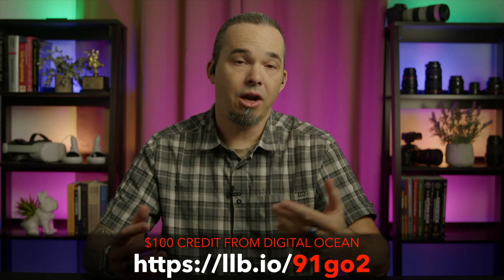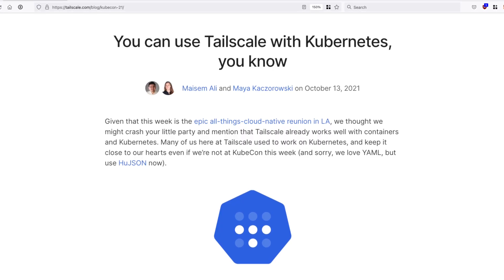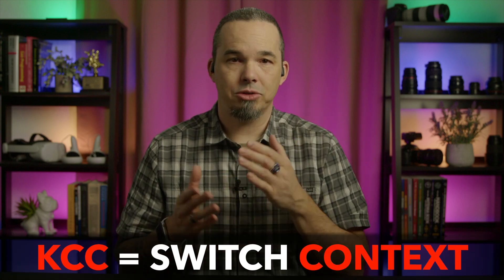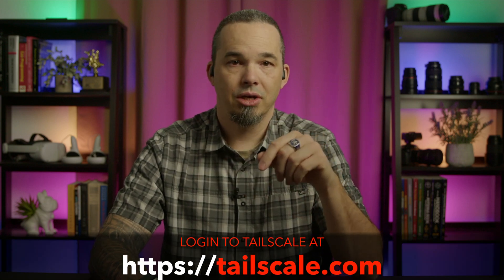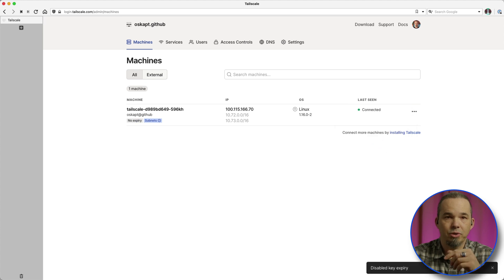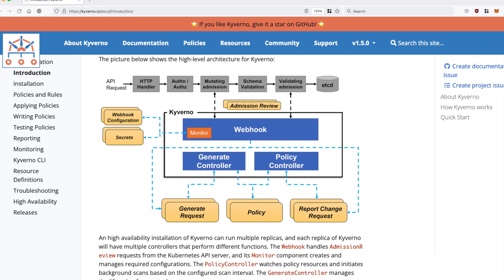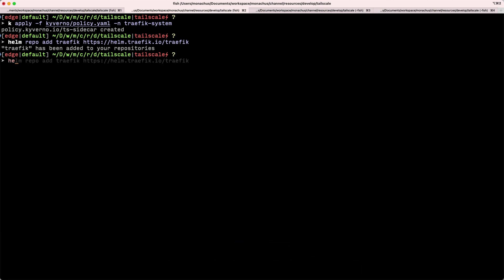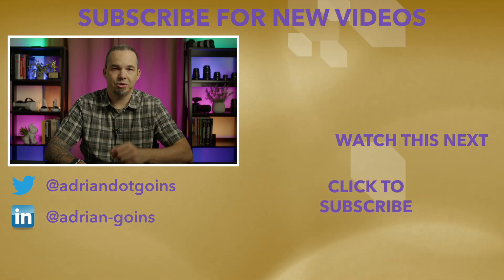Cut My Cloud Bill // Traefik | Tailscale (Part One)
I cut my cloud bill by 95% using Traefik, Tailscale, and K3s. As an independent creator, it's important for me to cut cloud bills as much as possible while still making content accessible to both homelab and enterprise users alike. I spent a month testing multiple ways to build a multi-cluster mesh with Kubernetes, and the solution I'm presenting here makes multi-cloud networking fast and easy to set up.

0:00 - Introduction
3:50 - Prerequisites
6:23 - Local Cluster: K3s
7:41 - Local Cluster: Tailscale
9:35 - Edge Cluster: K3s
10:58 - Edge Cluster: Kyverno
13:36 - Edge Cluster: Traefik Proxy
15:46 - Head Over to Part Two